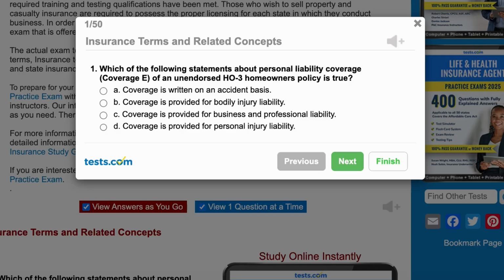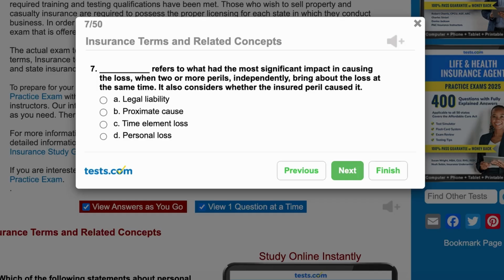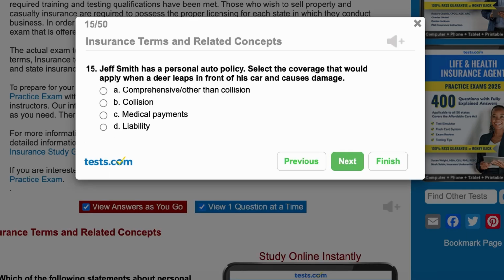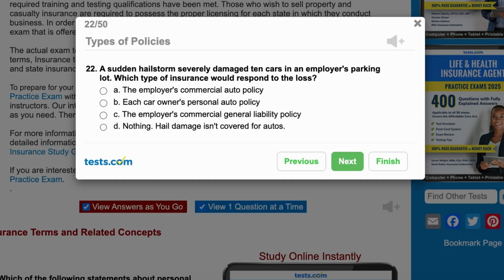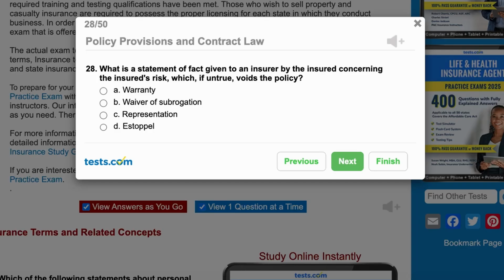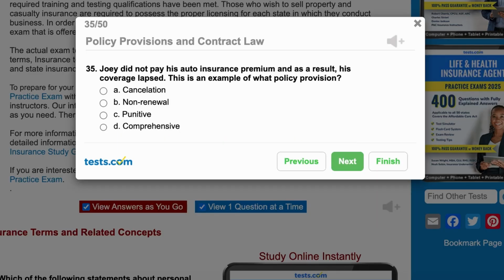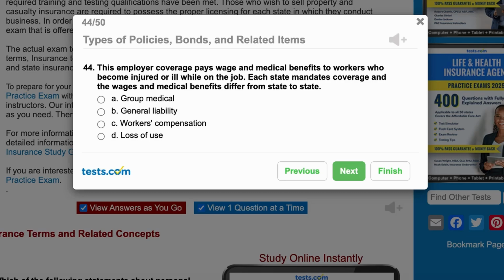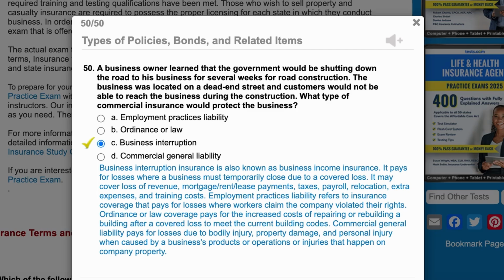P&C (Property & Casualty) Insurance Agent Practice Test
This video gives you a sample of the Property and Casualty (P&C) Insurance Agent License Exam.

For a complete review, check out our Full Length 500 question P&C Insurance Agent Practice Test: